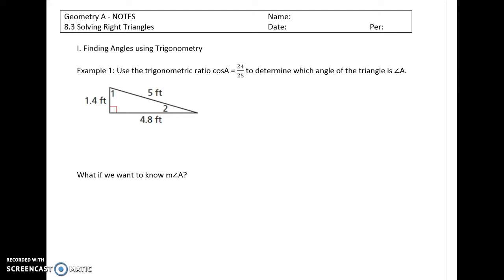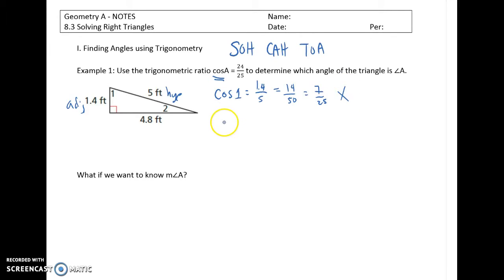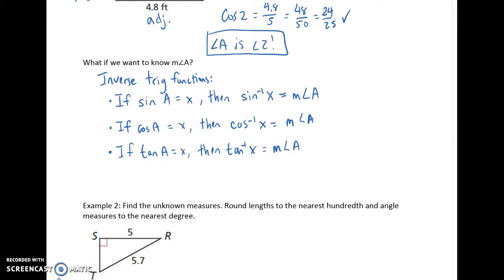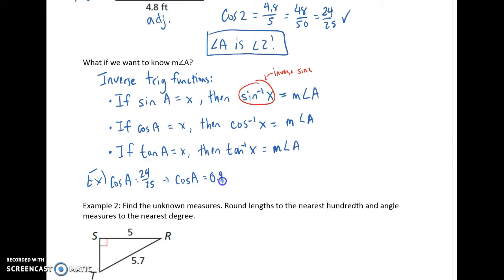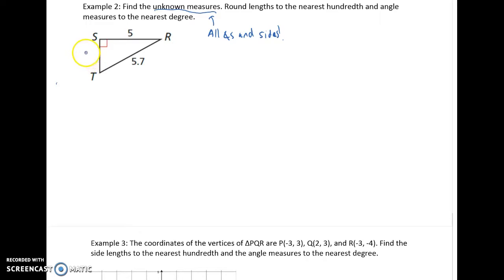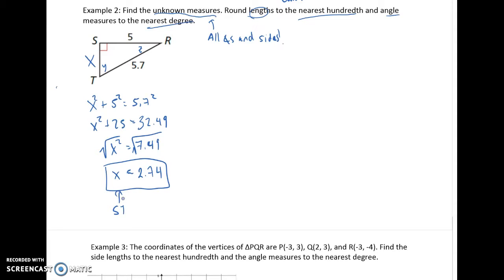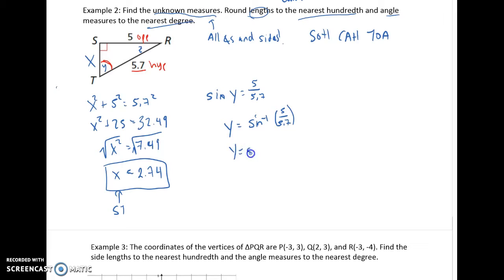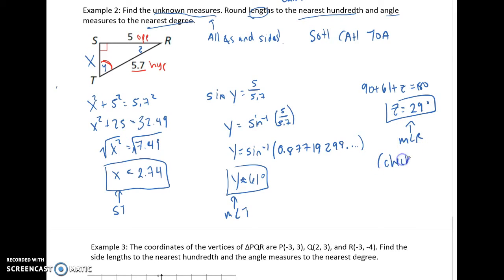9.5 Solving Right Triangles